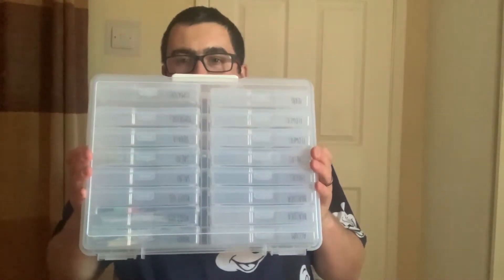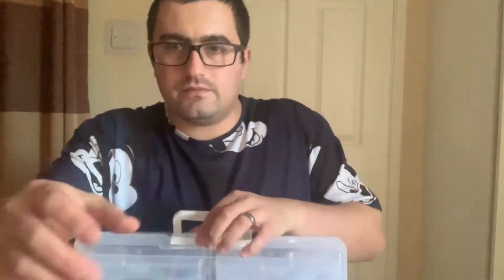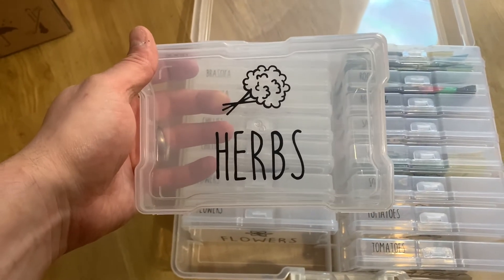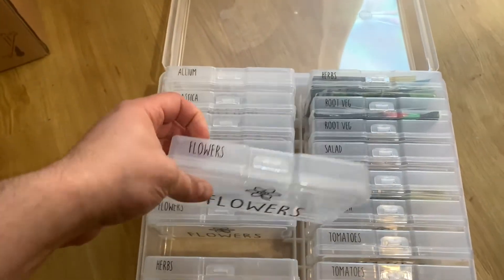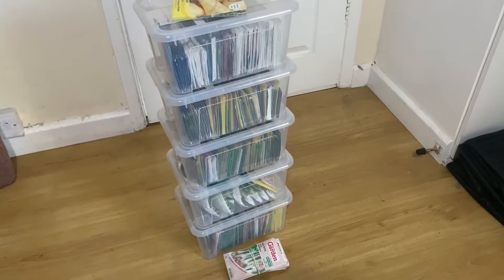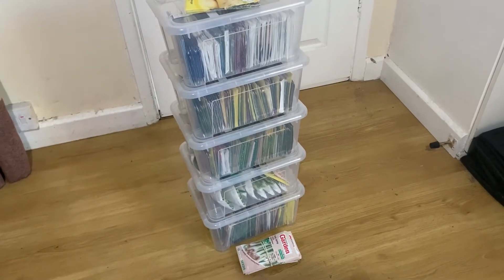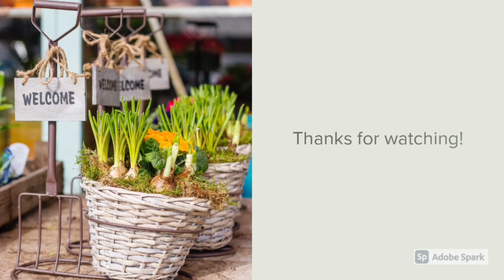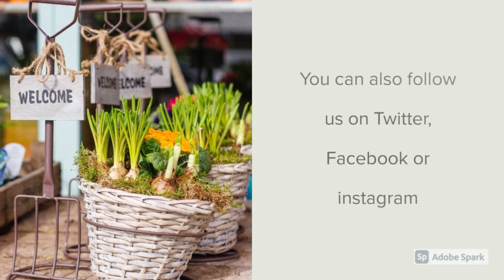Steves Allotment - Seed Box Labels (75)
In this video, I show the seed box labels that my wife and I have designed and made, having splashed out on a Cricut machine.

We are considering making and selling labels and other vinyl stickers in the near future - Please drop me an email and if this is something you would be interested in.

Please comment with any suggestions for ideas or improvements.